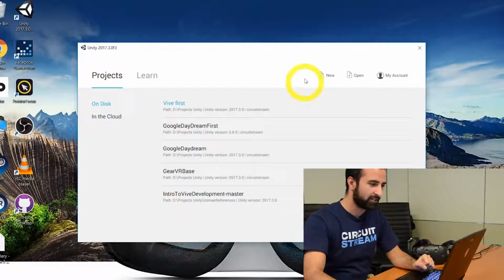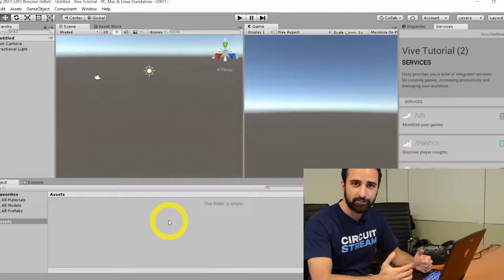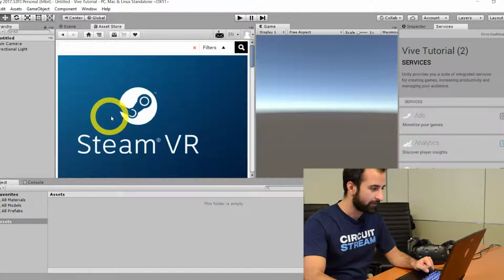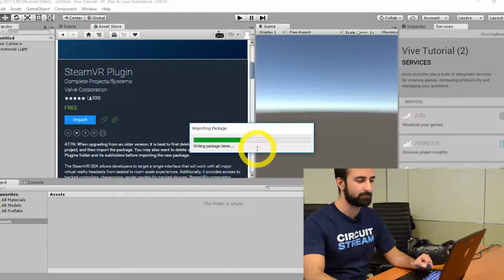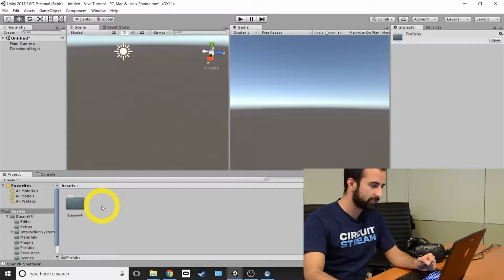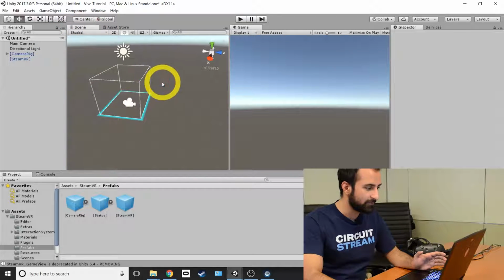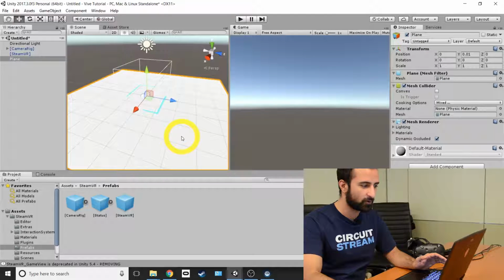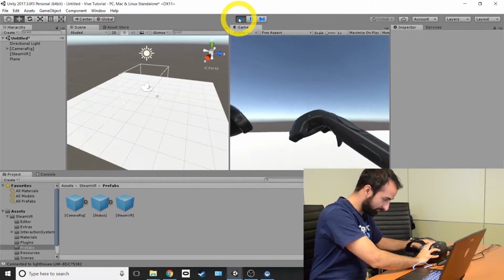Learn How to Set Up Your HTC Vive for Building VR Apps in Less Than 5 Minutes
Start building your own apps for the HTC Vive with Unity 2018.2 in just a few easy steps!

📅 Upcoming Events:

We regularly host weekly Intro to VR and Intro to AR workshops. Delivered live and online!

Circuit Stream was formed to help working professionals and companies learn how to create virtual reality and augmented reality applications, and share them with customers around the world.

Established in 2015, we have delivered over 10,000 hours of instruction. Circuit Stream has been featured in Forbes and is the Lead Educator at:

- Enterprise Wearable Technology Summit (ETWS 2018 - Austin, TX)
- Augmented World Expo (AWE 2018 - Santa Clara, CA)
- Virtual Reality Los Angeles (VRLA 2018 - Los Angeles, CA)
- VR/AR Global Summit (VRARA 2018 - Vancouver, BC)
- XREvolution (DMA &THEN 2018 - Las Vegas, NV)
- New York Virtual Reality (NYVR 2018 - New York, NY)

We’re a team of makers, designers, programmers, artists, entrepreneurs, problem solvers, and teachers specialized in a virtual reality and augmented reality course for technology including Google VR, Samsung Gear VR, HTC Vive, Oculus, Windows Mixed Reality, ARKit, ARCore, and Microsoft Hololens.